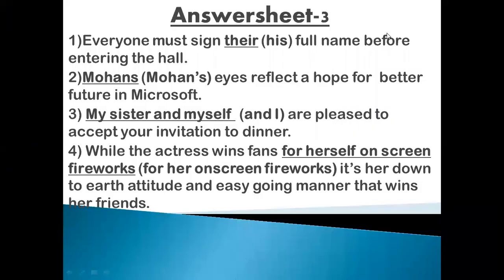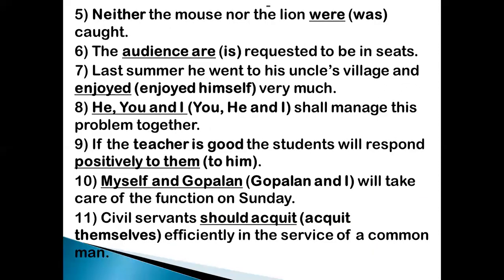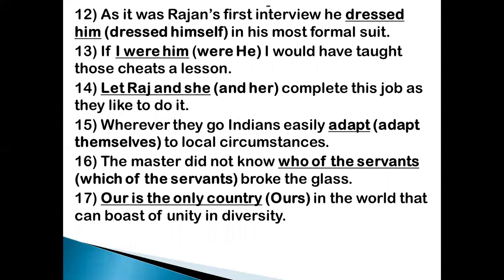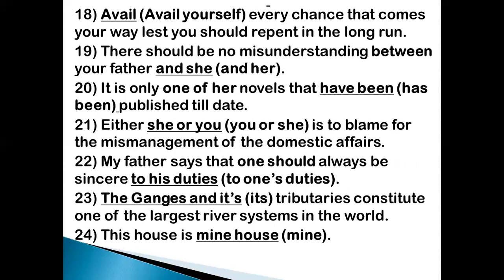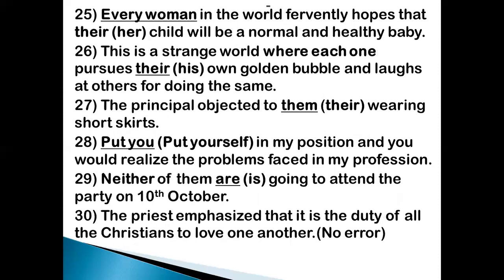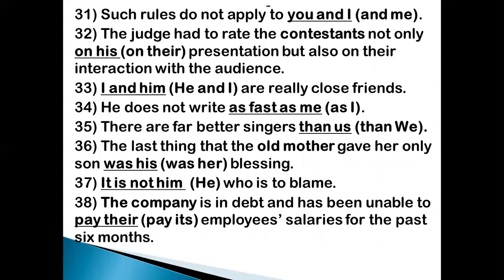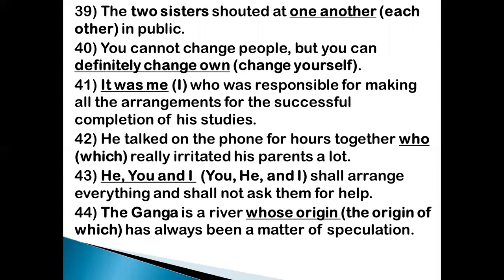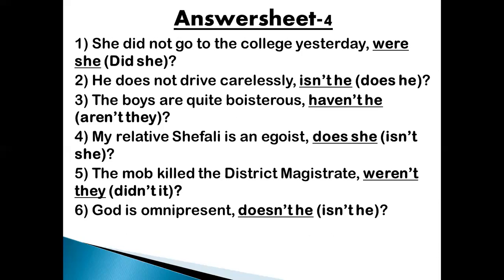Answer sheet 3 and 4 -English Grammar for various UPSC and SSC exams- [Lecture 9]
Important Playlist for EPFO Exam -